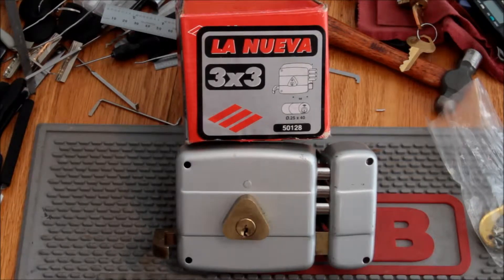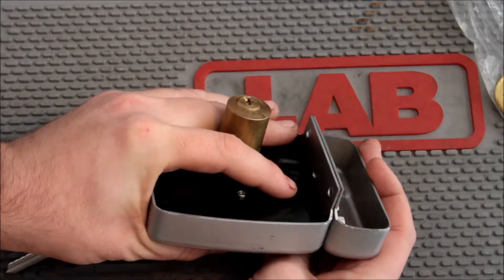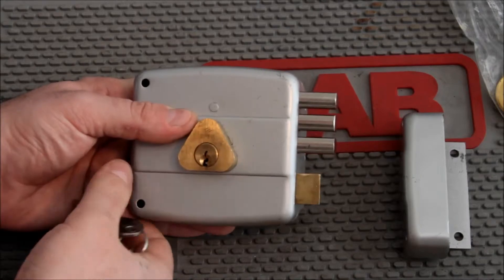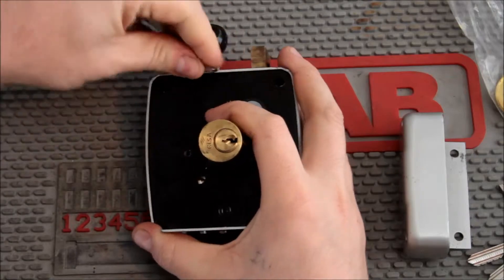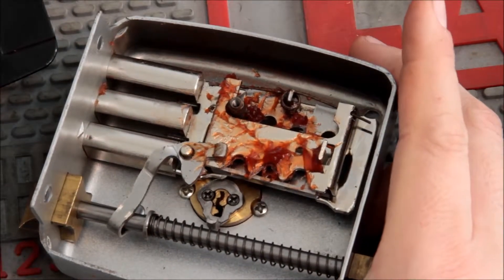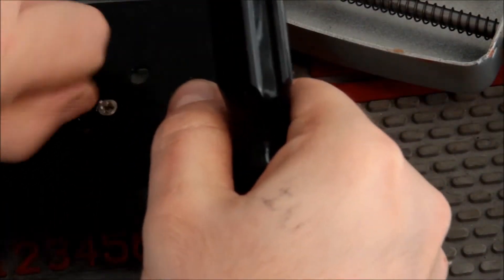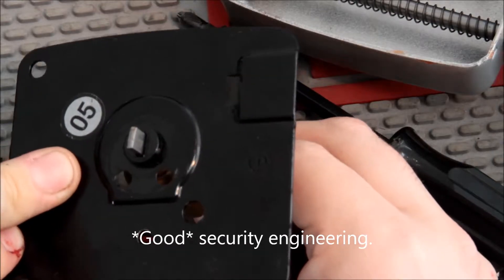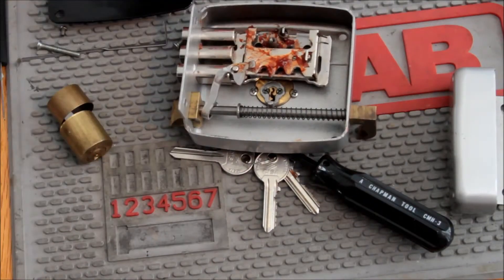(168) CISA "La Nueva" Deadbolt -- Internal Workings (3 of 3)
This is a surface-mounted deadbolt from our friends at CISA. Among its interesting features, it requires three full turns of the key to completely extend the three locking bolts.